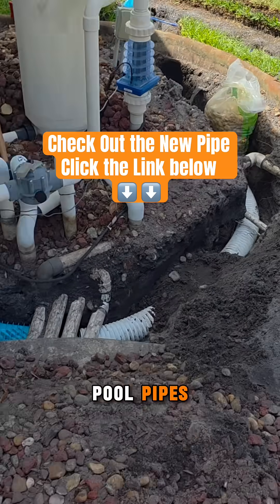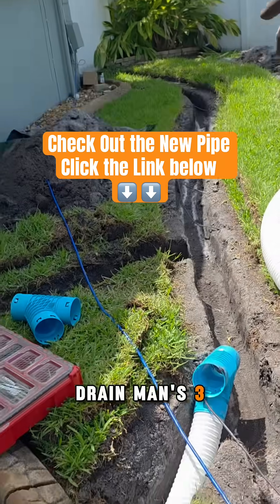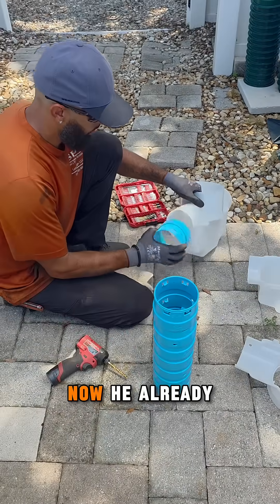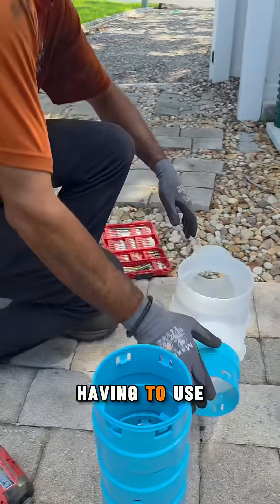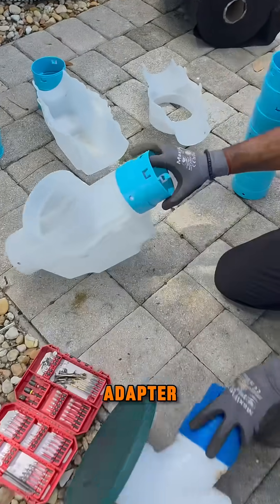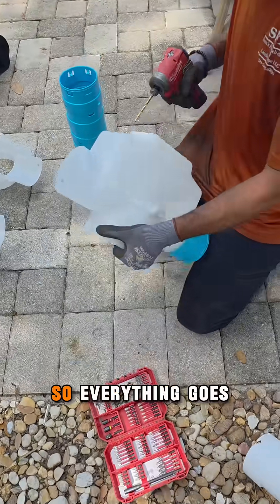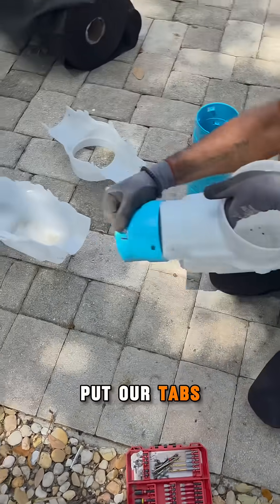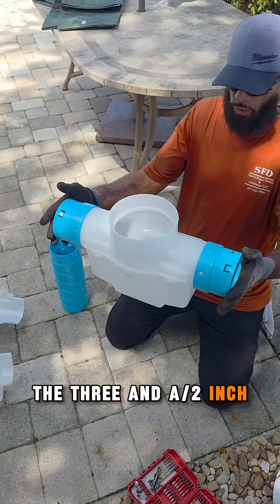Yard Drain Fix: French drain Man’s New 3 1/2” Pipe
Yard drains are one of the most effective ways to solve standing water and flooding issues in your lawn. We just installed the brand-new 3½” High Octane pipe from French Drain Man on a real drainage project in [your location]. This new pipe is made from the same trusted material as the standard High Octane, but in a smaller size that makes it easier to handle while still delivering maximum performance.